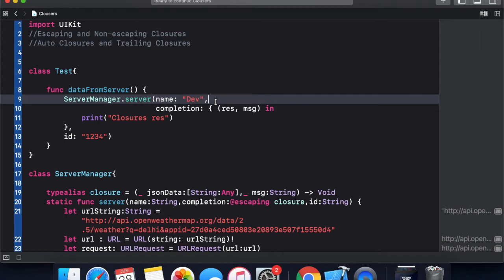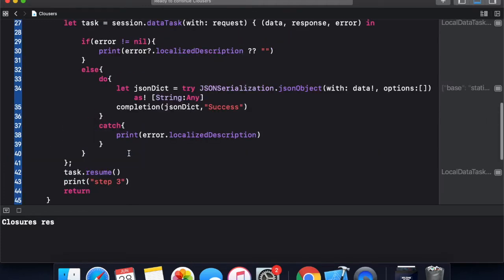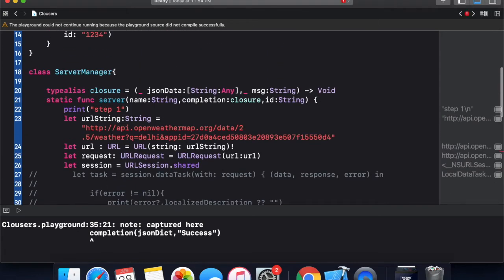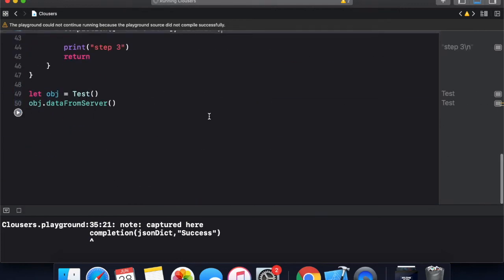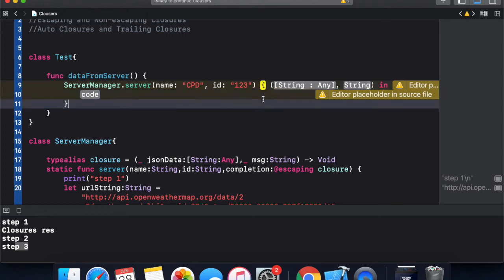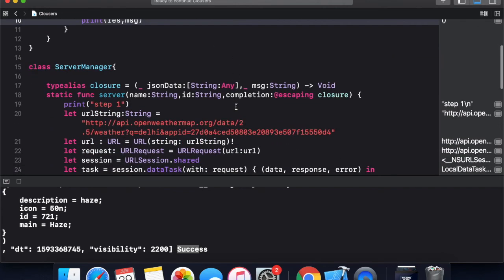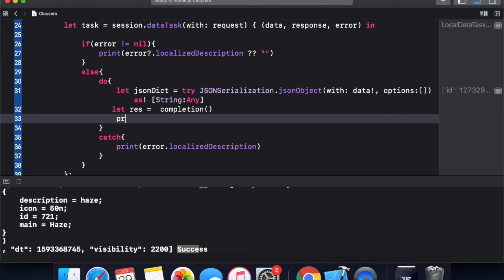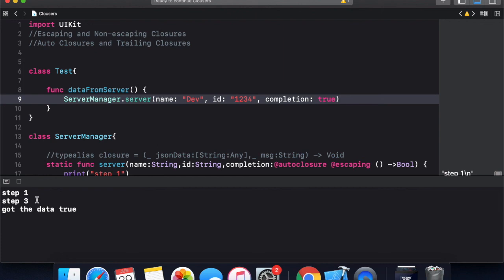escaping and non-escaping closures in Swift | Part 3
In this video we will learn about Closure types such as @escaping,@non-escaping,Trailing,Auto Closures.